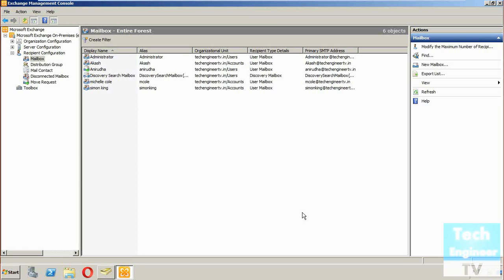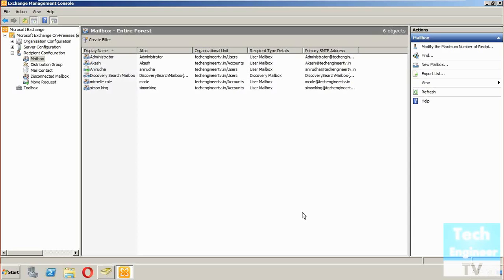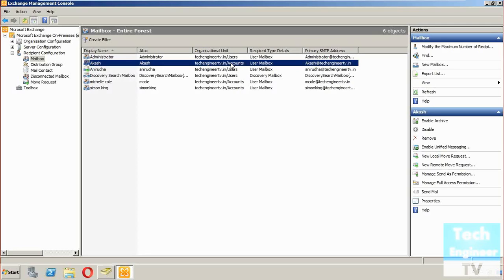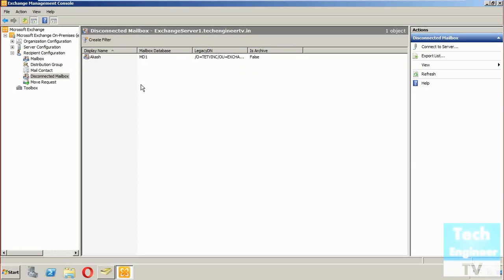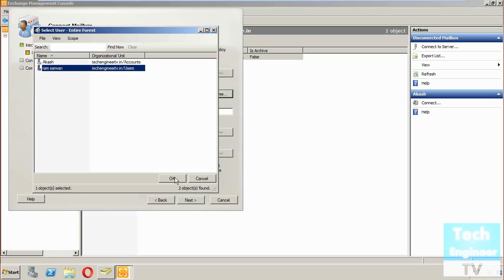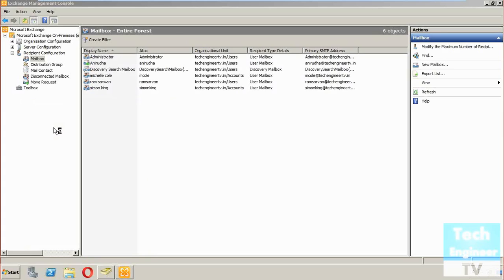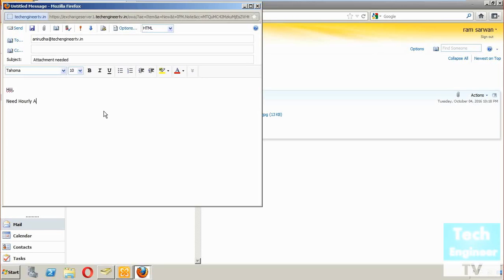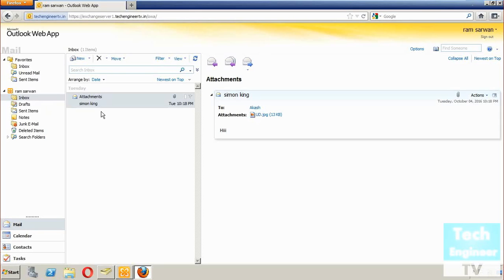Disable and Reconnect User Mailbox in Exchange Server 2010